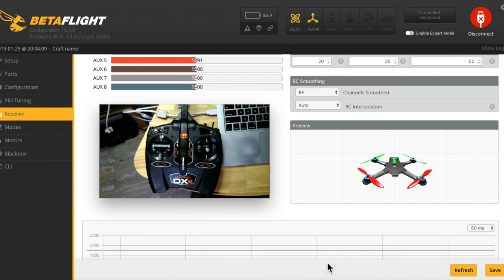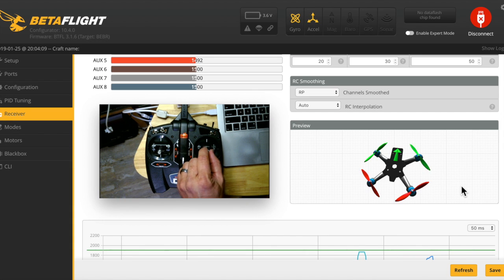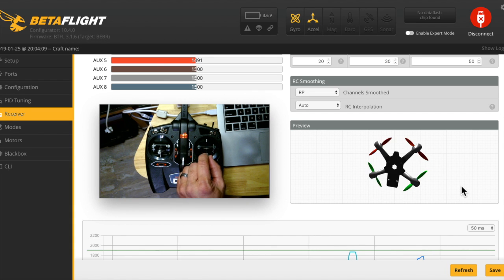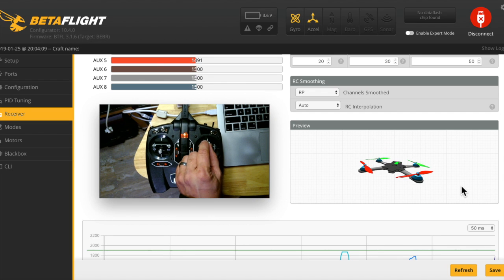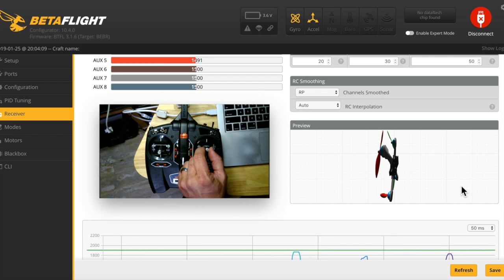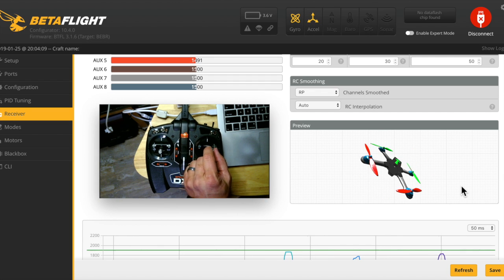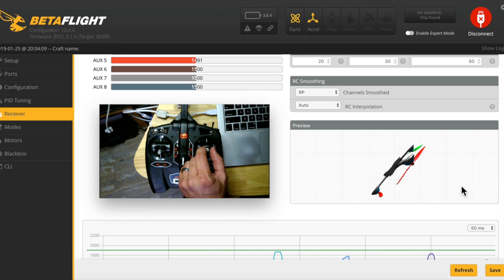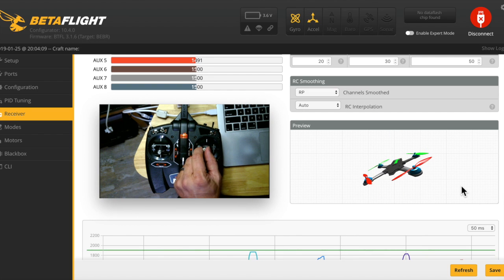Getting Started with Drones in School - Radio Control Testing with Betaflight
Demonstration of how to verify your transmitter controls are working properly once your drone is connected to Betaflight.